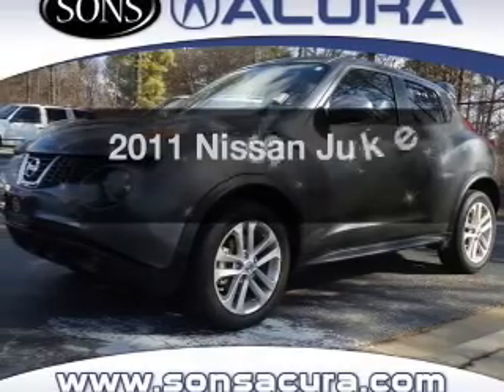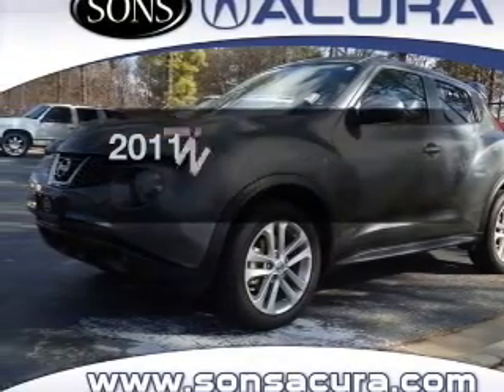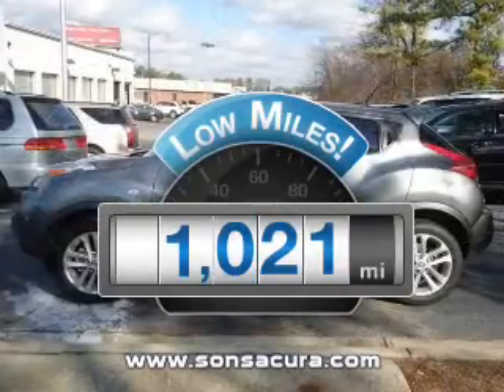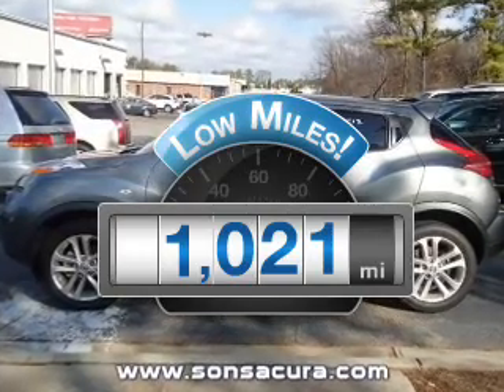2011 Nissan Juke - Morrow GA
Year: 2011
Make: Nissan
Model: Juke
Trim: SL
Engine: 1.6 liter inline 4 cylinder 16 valve
Transmission: Continuously Variable
Color: Gun Metallic
Mileage: 1021
Address:
7060 Jonesboro Road